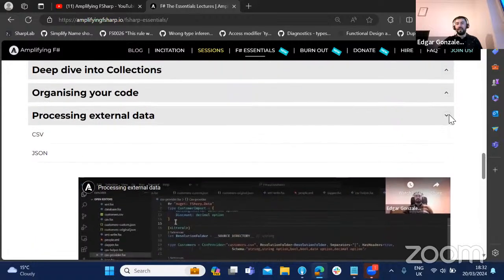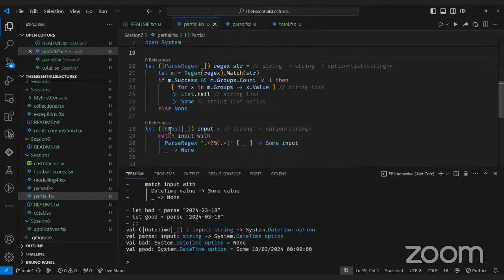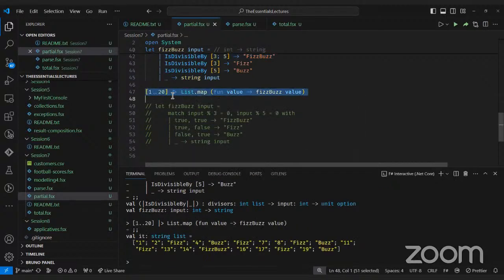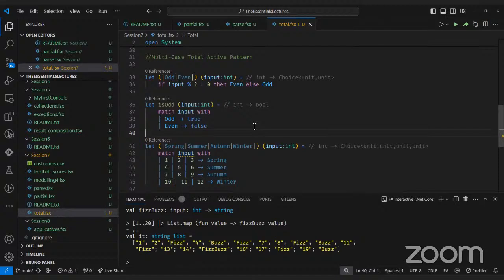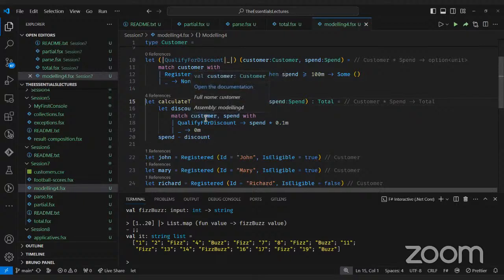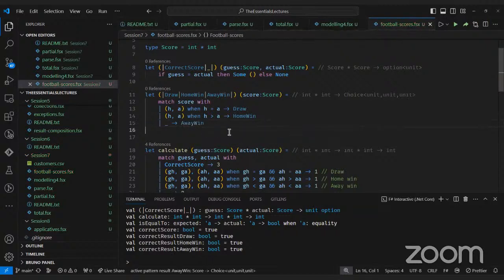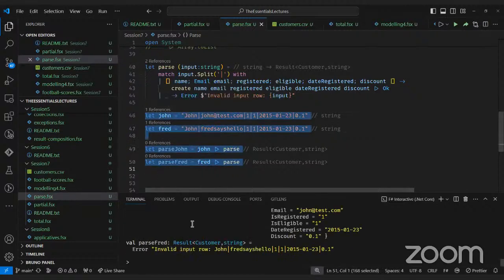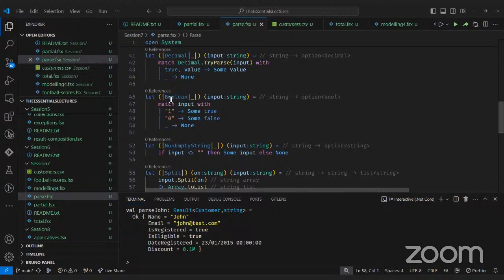More Pattern Matching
Active patterns enable you to define named partitions that subdivide input data, so that you can use these names in a pattern matching expression just as you would for a discriminated union. You can use active patterns to decompose data in a customized manner for each partition.